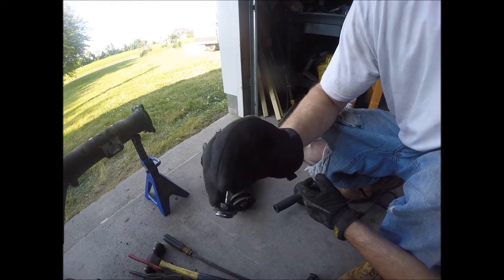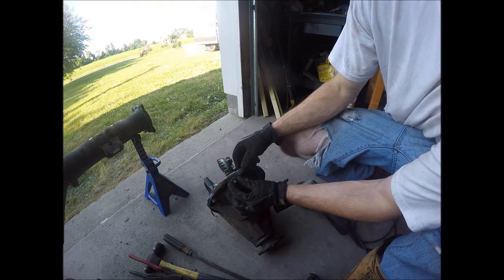Minor Truss/Link Tower Install- pickup/4Runner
Installing a minor truss/link tower on my Toyota 8" rear axle. Planning to do links later but not sure exactly what setup yet. For now, it'll just act as a truss providing strength/support when landing jumps and pounding down trails.
Product is from "SORD, Sky Manufacturing"